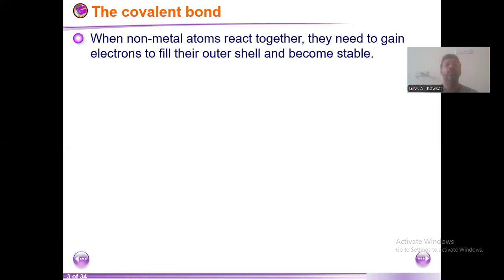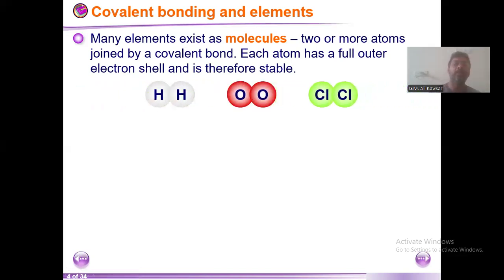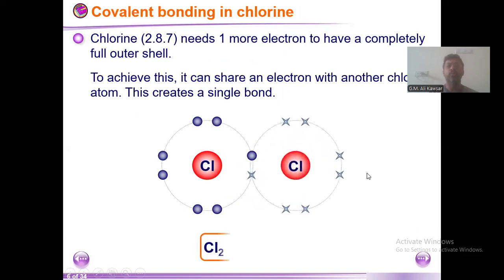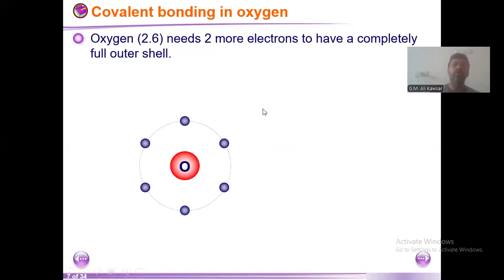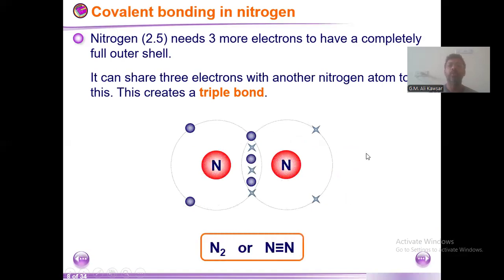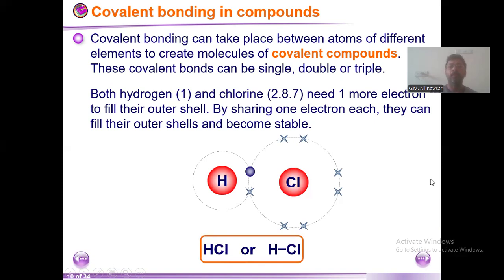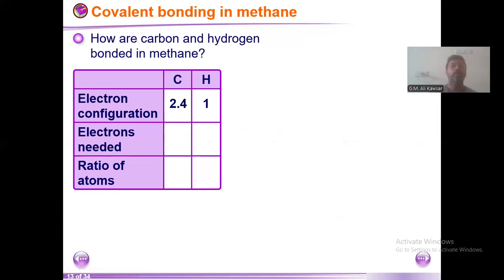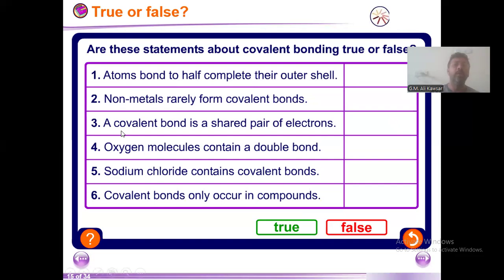Covalent bond(1st part) - O level